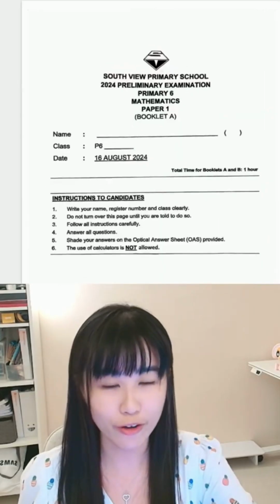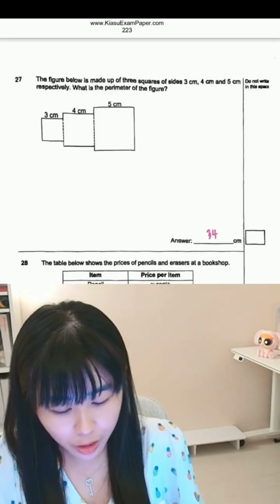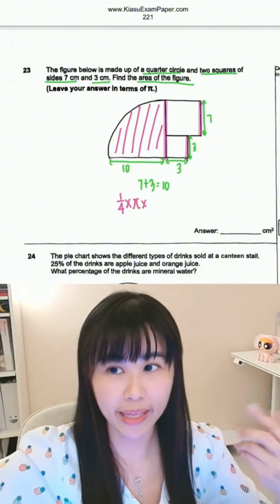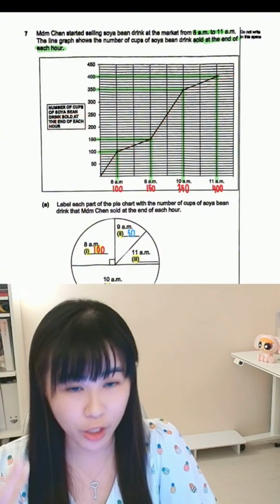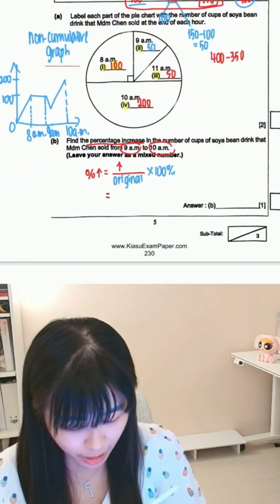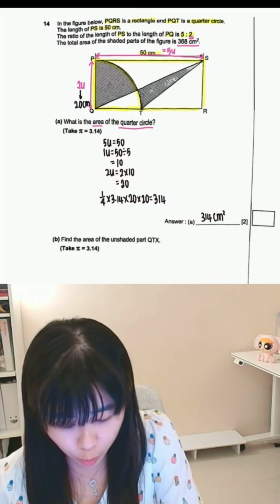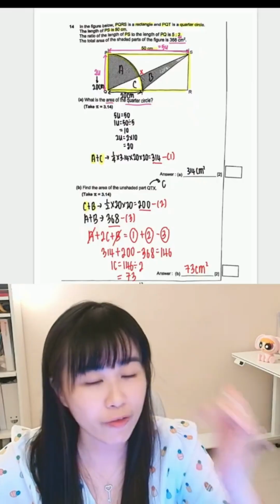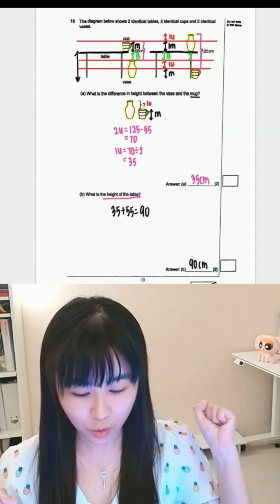2024 P6 MATH SOUTHVIEW PRELIM PAPER 1 QNS 12, 27, 29, 23 + PAPER 2 QNS 7, 14, 15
00:00:00 Paper 1 Booklet A, Q12
00:03:38 Paper 1 Booklet B, Q27
00:05:08 Paper 1 Booklet B, Q29
00:06:55 Paper 1 Booklet B, Q23
00:09:40 Paper 2, Q7
00:17:57 Paper 2 Q14
00:23:12 Paper 2 Q15